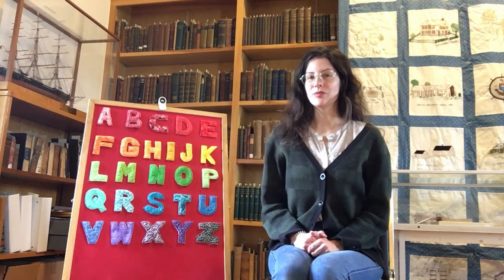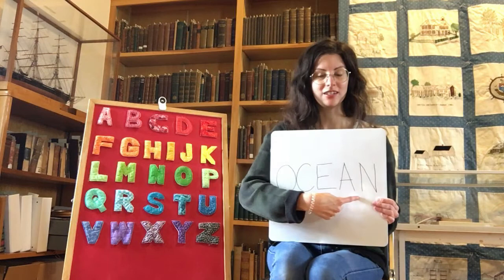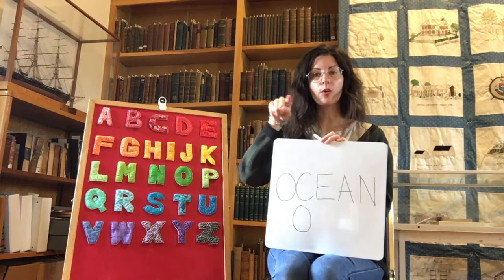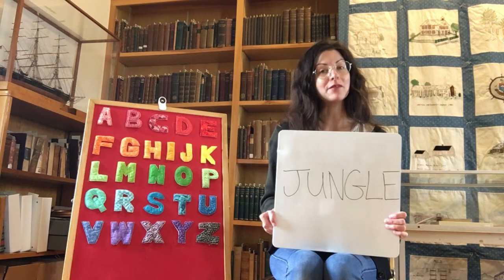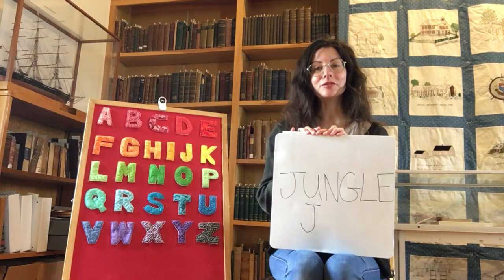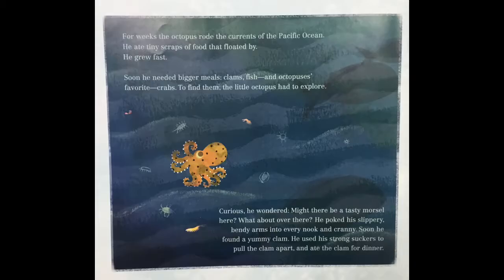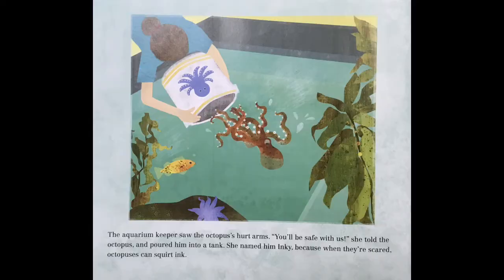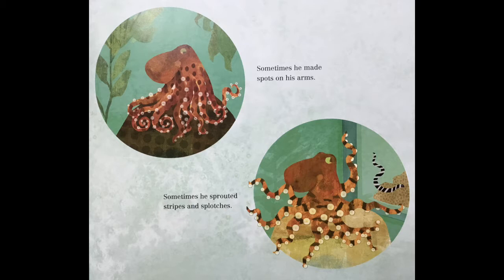Storytime with Miss Maureen - Ocean and Jungle Animals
Hello, Friends, welcome back to Storytime! Today we are talking about animals that live in the Ocean and the Jungle; what animals will we see today?

Hello!
Literacy: Ocean, Jungle - 00:46
ABCs - 05:52

Book: Heart of a Whale by Anna Pignataro - 06:40
Song: Down, Down, Down We Go - 11:02
Song: The Crabs in the Ocean - 11:26

Book: Inky's Amazing Escape by Sy Montgomery - 15:49
Song: Swim, Swim Octopus - 25:10

Book: Rumble in the Jungle by Giles Andreae - 26:55
Song: I Went to the Jungle One Day - 33:02

Book: Over in the Jungle by Marianne Berkes - 36:45
Song: If You're an Elephant and You Know It - 41:51

Goodbye! - 43:59
At-Home Activity: Fancy Fish - 44:50